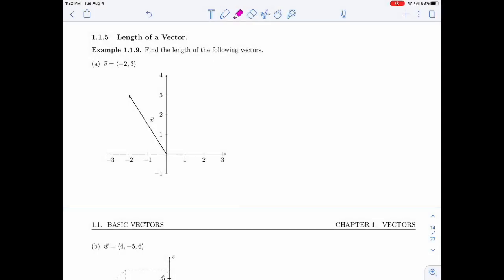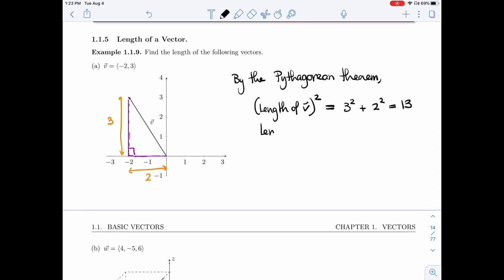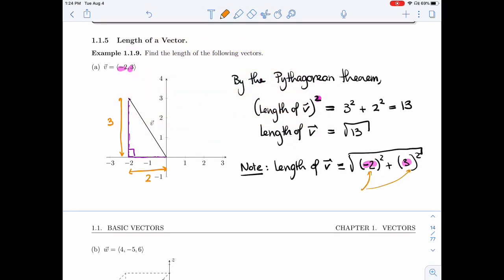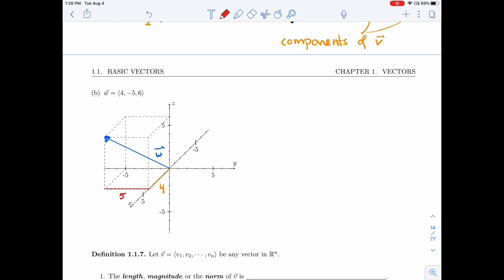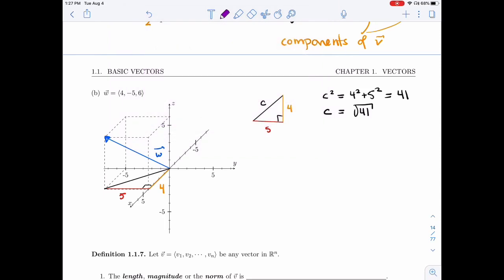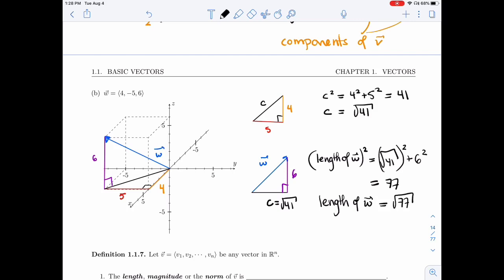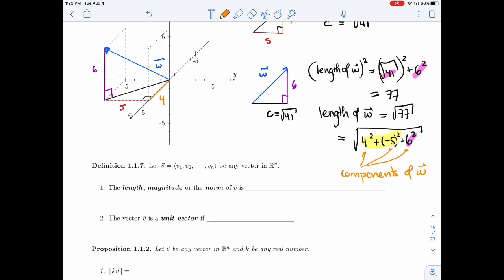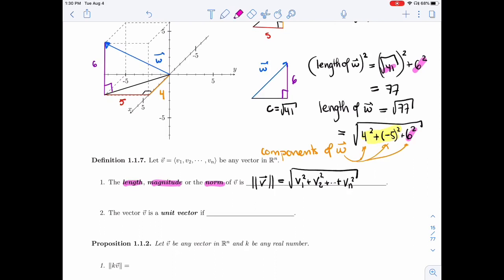Linear Algebra 1.1.5 - Length of a Vector (1 of 4)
It covers the following items :
1.1.5 Length of a Vector
Example 1.1.9
Definition 1.1.7